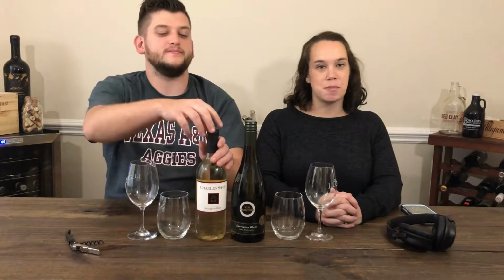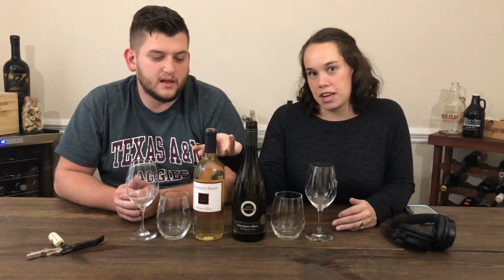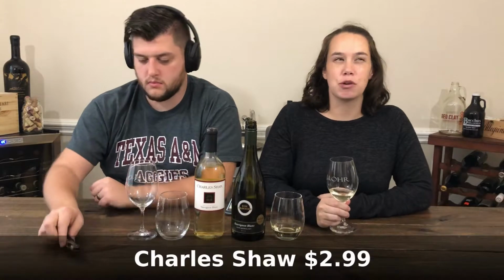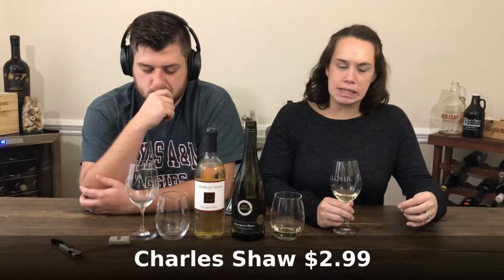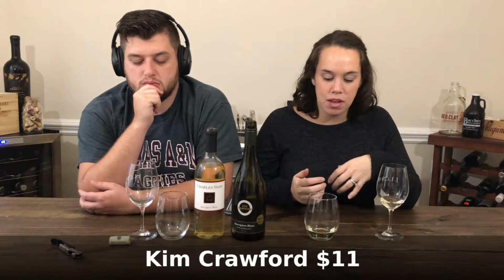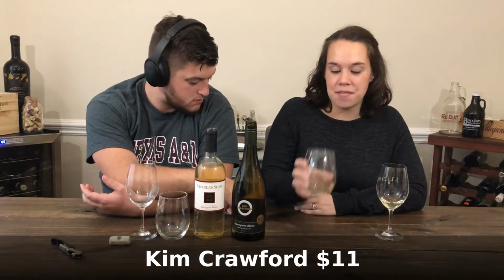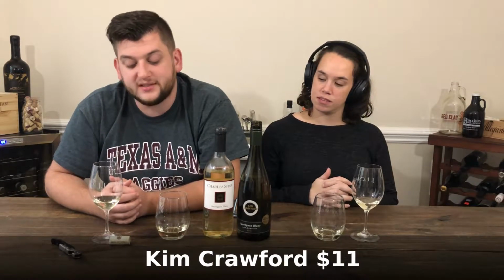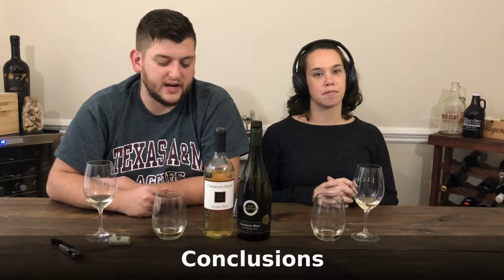$3 Vs. $11 Sauvignon Blanc - 2 Buck Chuck Vs. Kim Crawford (Cheap vs. Expensive Wine)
In this episode of cheap vs expensive wine we taste 2 sauvignon blancs, one from Charles Shaw and one from Kim Crawford.  We pour for each other and use noise cancelling headphones to ensure a blind taste test.